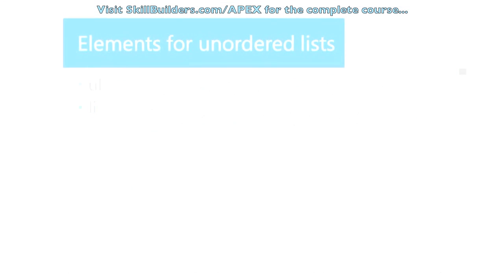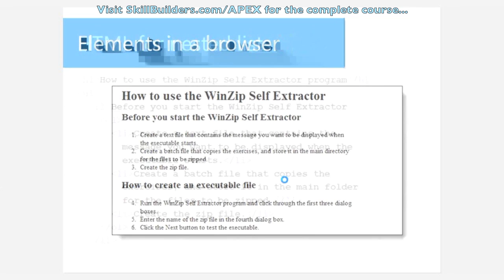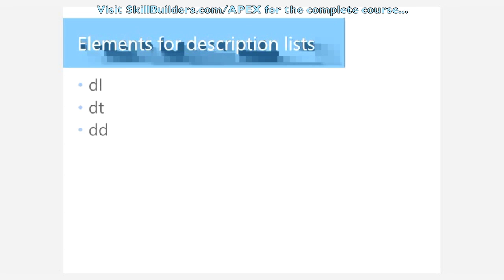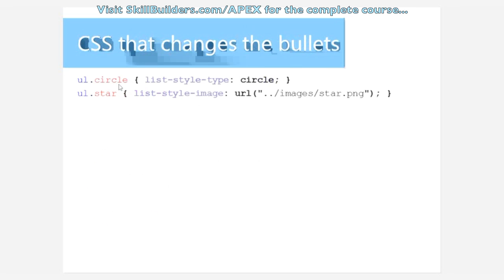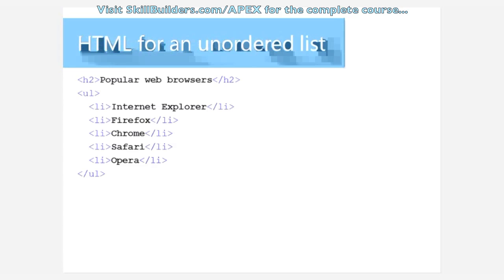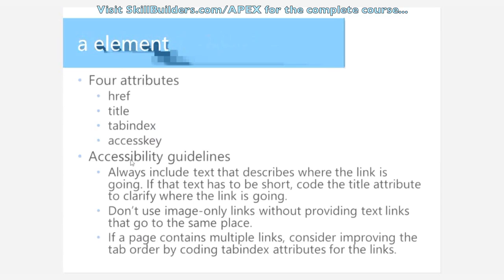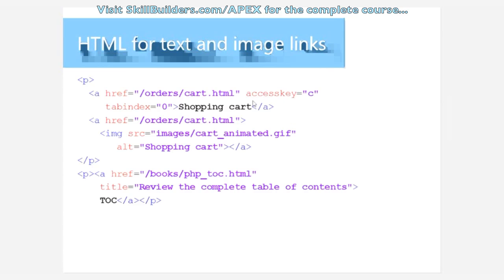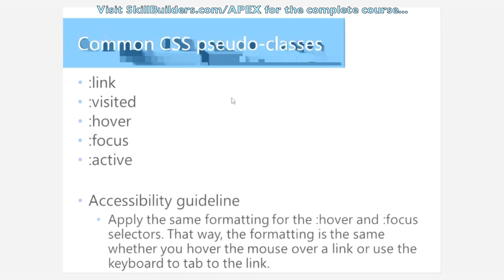HTML Lists and Links Tutorial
Learn how to create lists on a web page - ordered, unordered, nested and definition lists.  Also learn to use CSS to format lists.  Finally, learn links like href and mailto.

This free tutorial is an excerpt from SkillBuilders "HTML5, CSS and JavaScript in Oracle APEX" course.